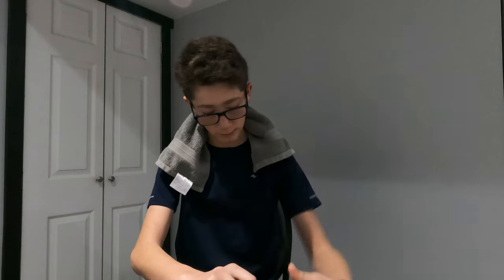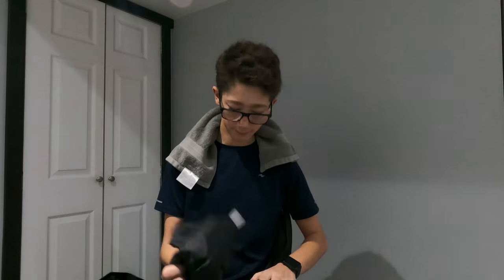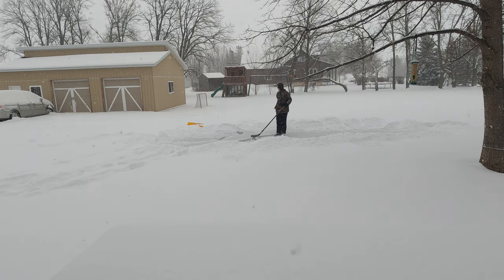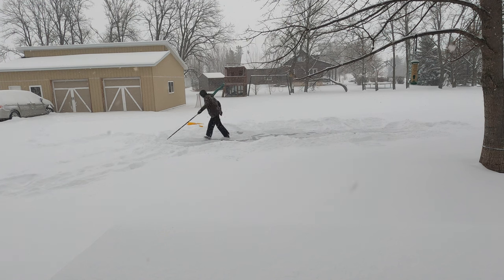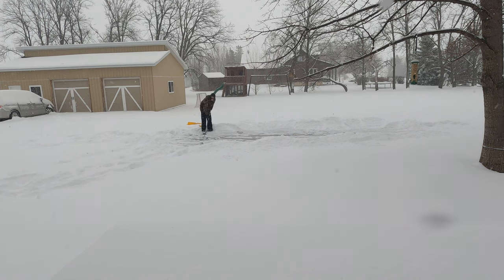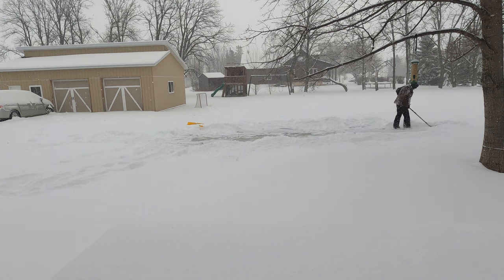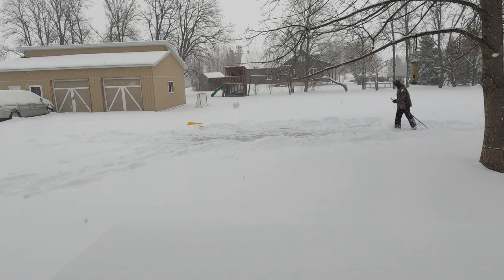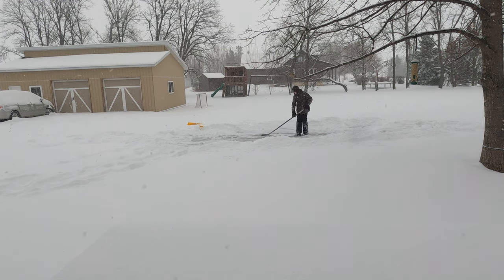I Let My Sister Give Me A Hair Cut (Bad Idea)